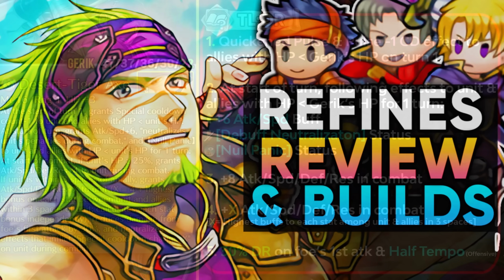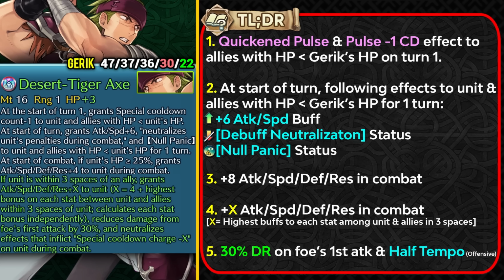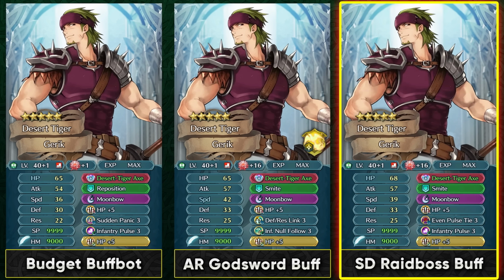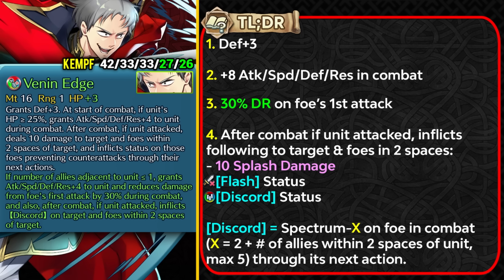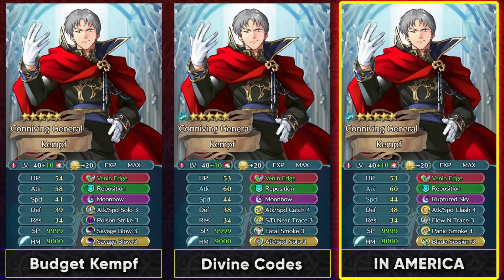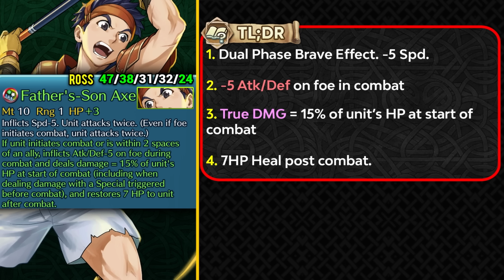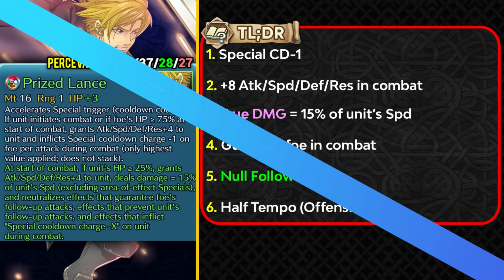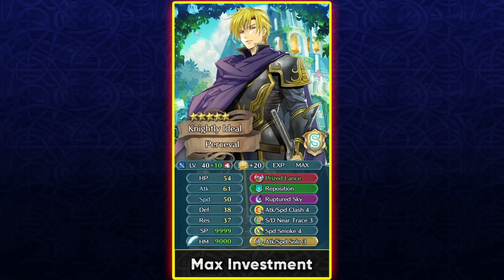GERIK'S MERC SUPPORT! Ross, Kempf & Perceval Builds & Refine Review - Fire Emblem Heroes [FEH]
Fire Emblem Heroes gets new weapon refines in this update for Gerik, Ross, Perceval & Kempf. I review these FEH refines and give various builds for these units for using them in Arena, Aether Raids, Summoner Duels, PvE etc!

- L!Chrom, Bramimond & Duo Idunn Refine Review & Builds!

0:00 Gerik Refine Analysis
3:30 Gerik Builds
6:37 Kempf Refine Analysis
7:59 Kempf Builds
10:26 Ross Refine Analysis
12:22 Ross Builds
13:42 Perceval Refine Analysis
15:01 Perceval Builds